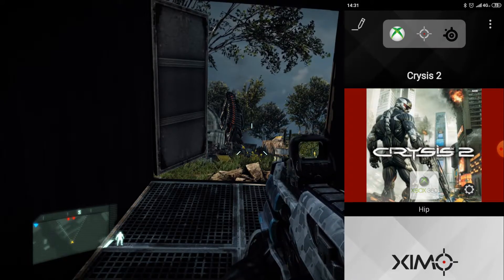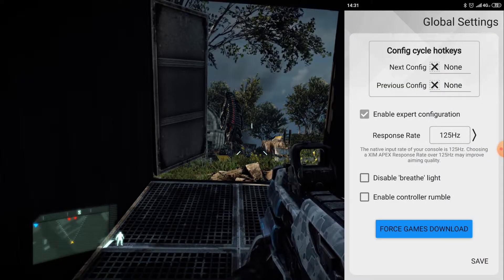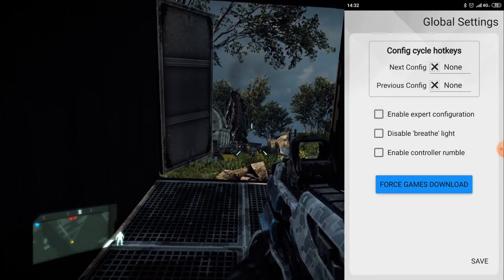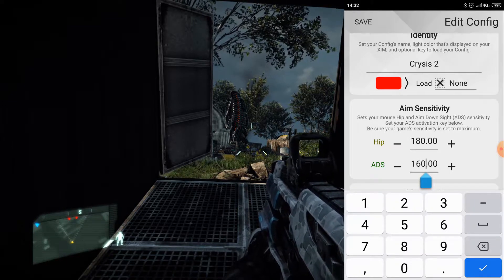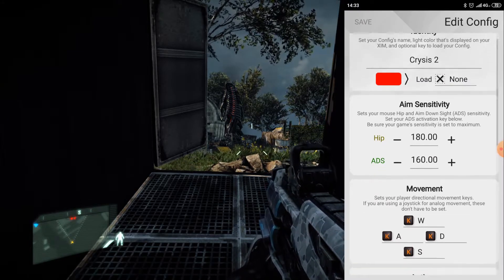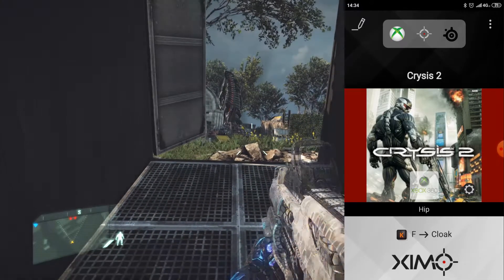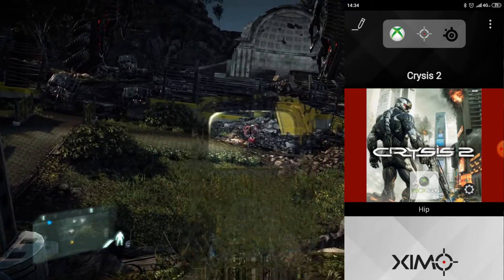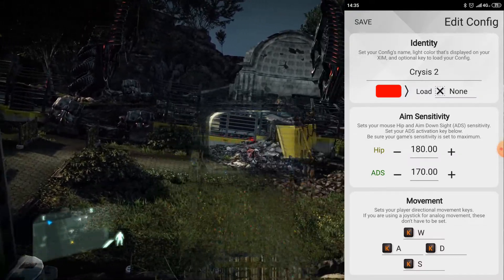Xim Apex Setup Guide #5 - How to fix Mouse movement with the Polling Rate???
- Bitcoin - 1Fu3i4SPqL2n2WdjF79WFueRH5vnQ2sSK5
- Ethereum - 0x66ADFe289c66Da6faaDA112aCb9F6FF8a55100C5
- ETHClassic - 0x18C19f2B39EAf66656F0930223c9AedEAa7f1Aba
- Litecoin - LanFjKUX9su1hkYntddPwscDM4TKNf1mFZ